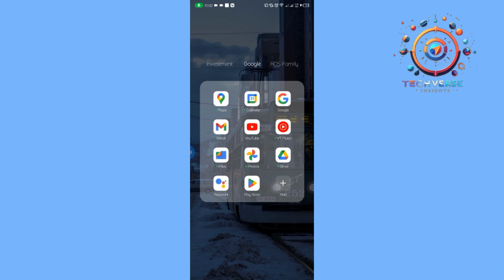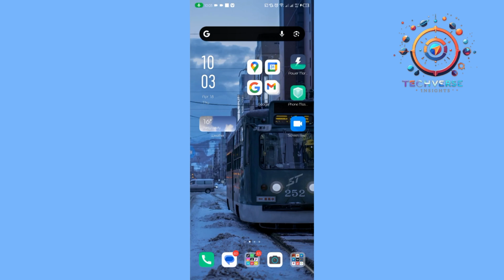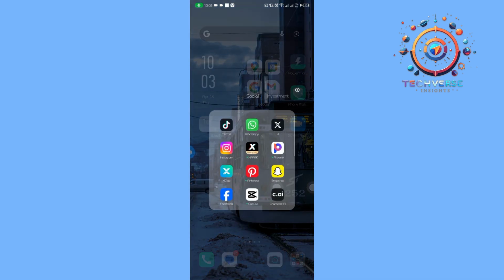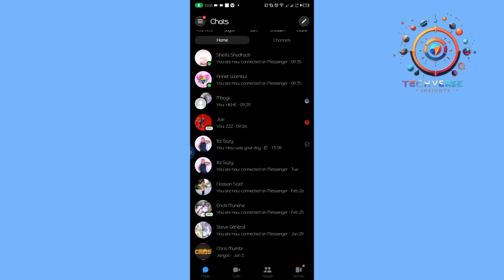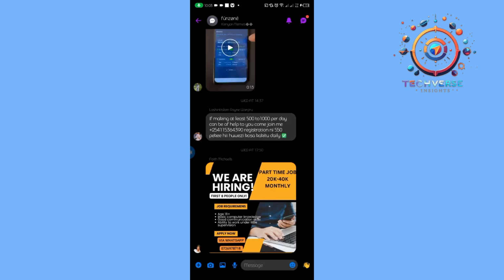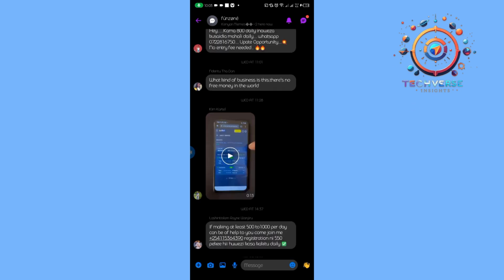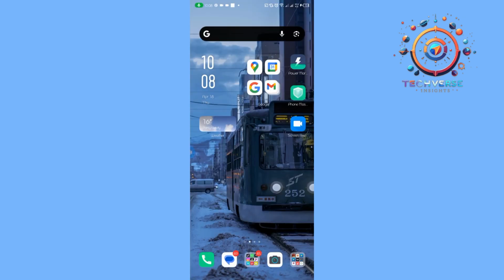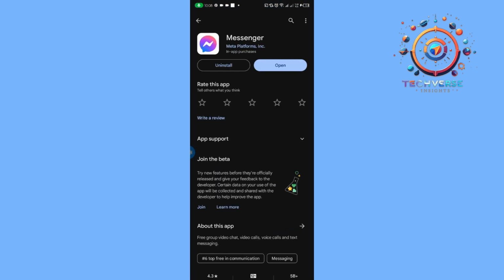How To Create Shared Albums On Messenger (Latest Update)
Want to share multiple photos with friends on Messenger?
 Learn how to create shared albums on Messenger with our easy-to-follow guide!
Shared albums allow you to collaborate with friends, share memories, and keep all your photos in one place.
 Follow along as we walk you through the simple steps to create and share albums with your Messenger contacts.

YouTube Title Hashtags